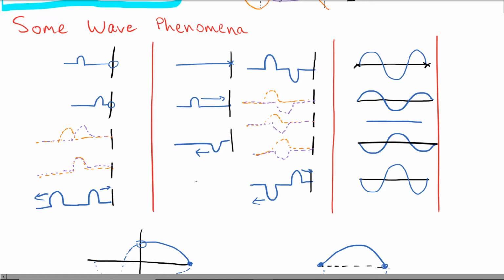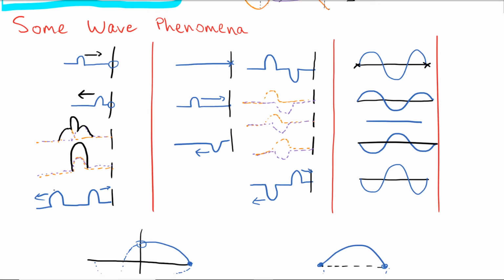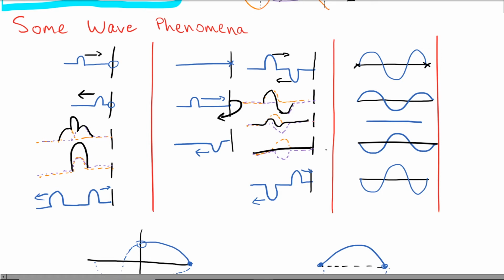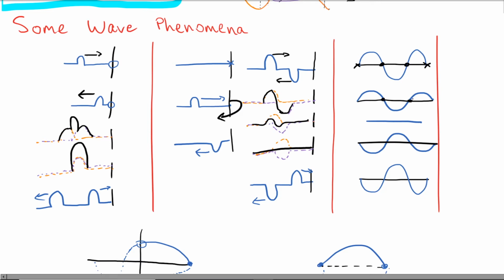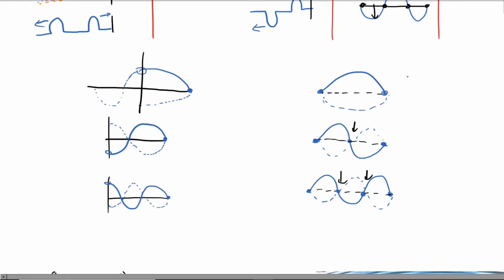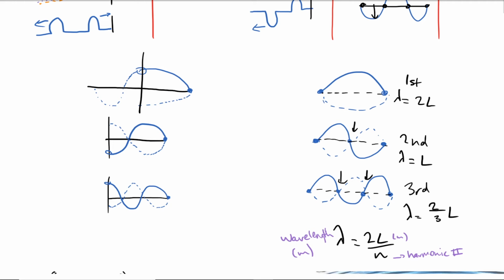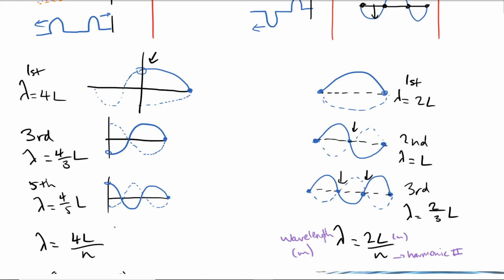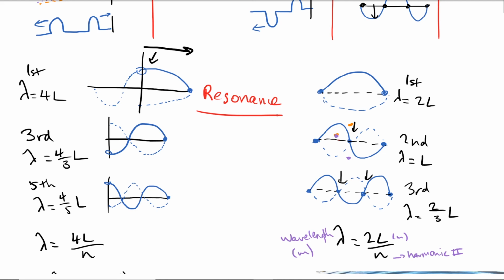Standing Waves and Harmonics (VCE Physics)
In this episode of our VCE Physics breakdown, we cover constructive and destructive wave interference, as well as how they lead to standing waves, harmonic levels, and resonance.